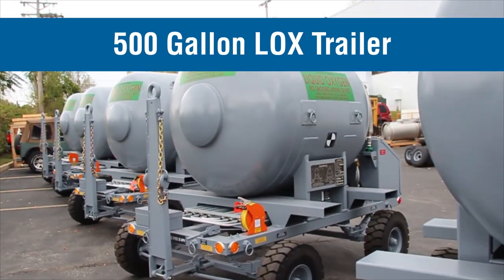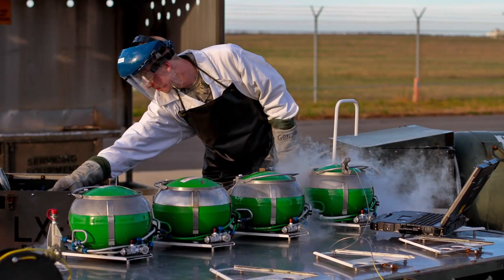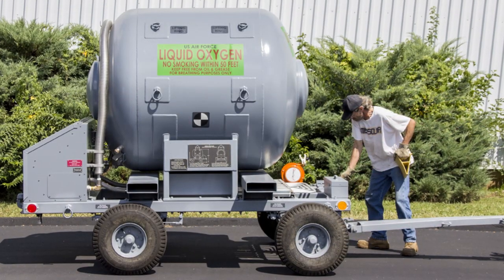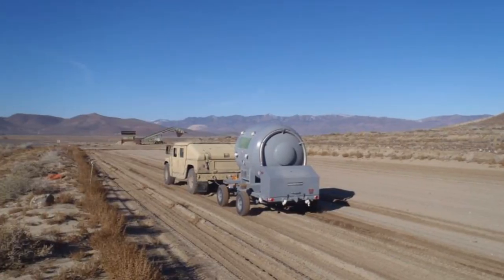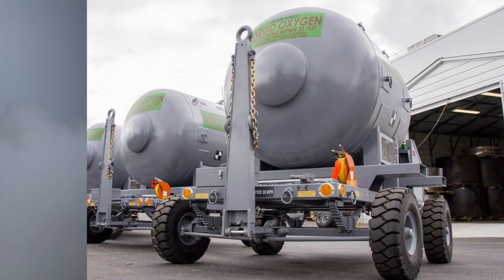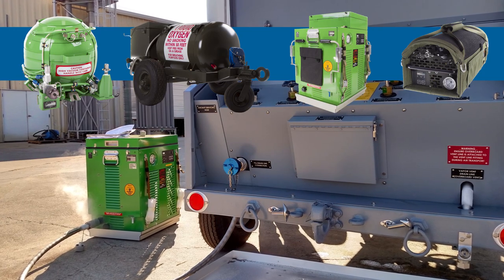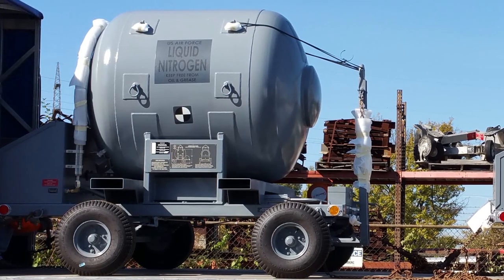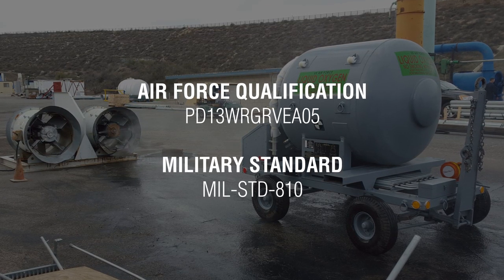Essex 500 Gallon LOX & LIN Trailer